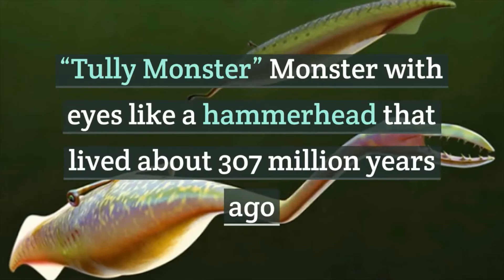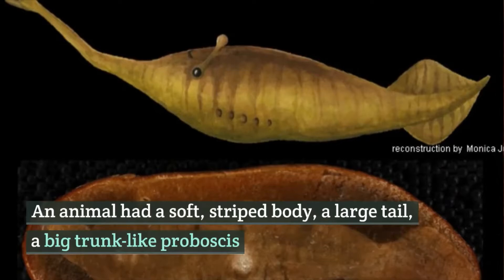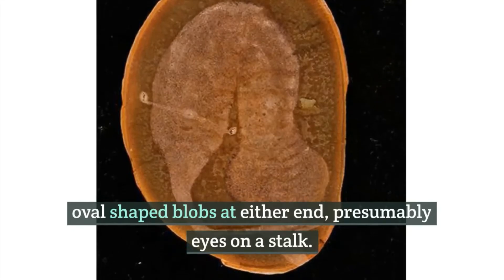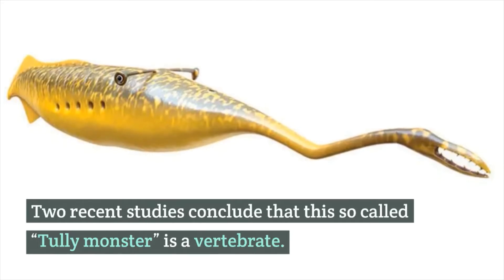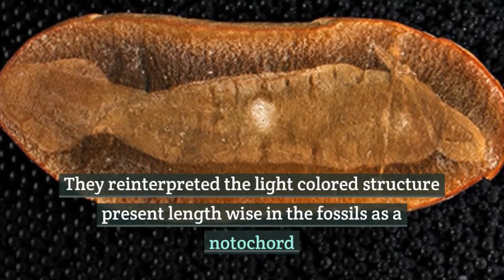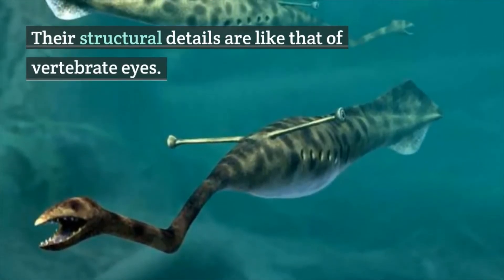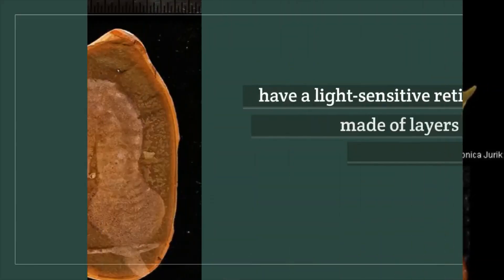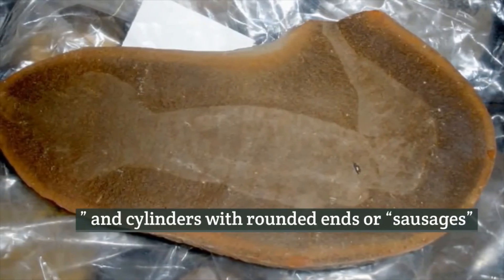“Tully Monster” A Monster with Eyes like a Hammerhead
The mysterious Tullimonstrum gregarium a 307 million year old creature unearthed from coal quarries in Illinois is one of the world’s most controversial fossils.
An animal had a soft, striped body, a large tail, a big trunk-like proboscis with a claw-like jaw filled with little sharp teeth, and a stiff bar with dark, oval shaped blobs at either end, presumably eyes on a stalk. In the last five decades, researchers trying to understand this peculiar anatomy have linked it to groups as disparate as mollusks, worms, and vertebrates.

REFERENCES : iflscience,Janet Fang, scientificamerican, mentovento, sciencemag Pic: scientificamerican, mentovento, sciencemag, Chicago Field Museum, The Fossil Forum